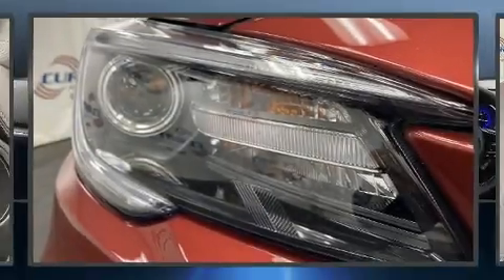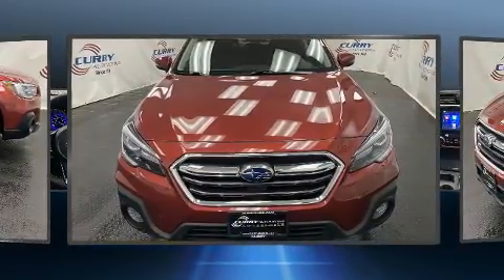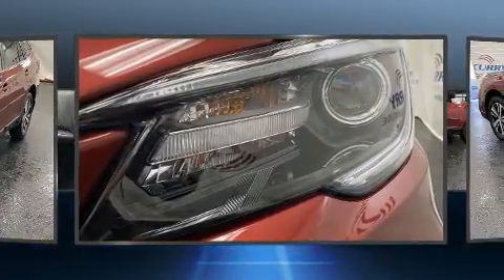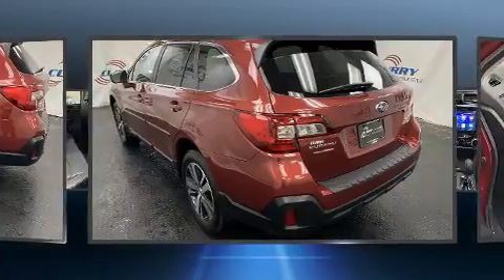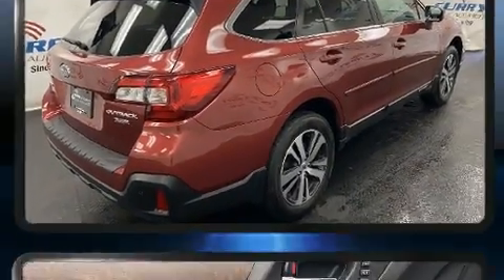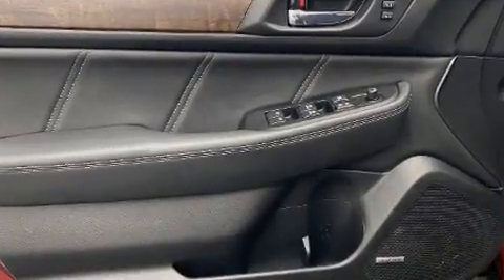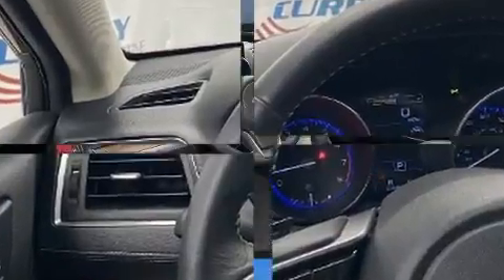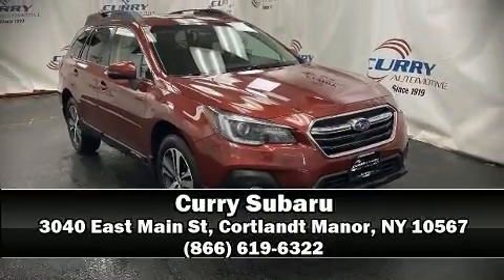2018 Subaru Outback Limited in Cortlandt Manor, NY 10567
Curry Subaru
3040 East Main St

You can expect a lot from the 2018 Subaru Outback. With fewer than 35,000 miles on the odometer, this 4 door sport utility vehicle prioritizes comfort, safety and convenience. Under the hood you'll find a 6 cylinder engine with more than 250 horsepower, and for added security, dynamic Stability Control supplements the drivetrain. All wheel drive provides for safe passage, regardless of road or weather conditions. Top features include front fog lights, leather upholstery, 1-touch window functionality, power front seats, a blind spot monitoring system, an outside temperature display, turn signal indicator mirrors, and remote keyless entry. Rear passengers enjoy the seat heating functionality, keeping them warm during the winter months. For drivers who enjoy the natural environment, a power moon roof allows an infusion of fresh air. Subaru also prioritized safety and security with features such as: dual front impact airbags with occupant sensing airbag, head curtain airbags, traction control, anti-whiplash front head restraints, ignition disabling, an emergency communication system, and 4 wheel disc brakes with ABS. Brake assist technology provides extra pressure when applying the brakes. We know that you have high expectations, and we enjoy the challenge of meeting and exceeding them! Stop by our dealership or give us a call for more information.